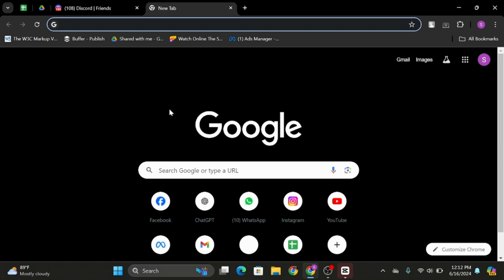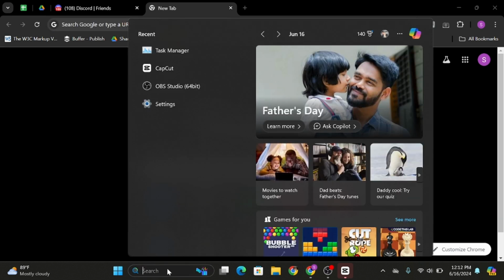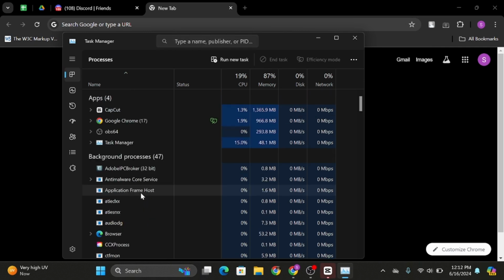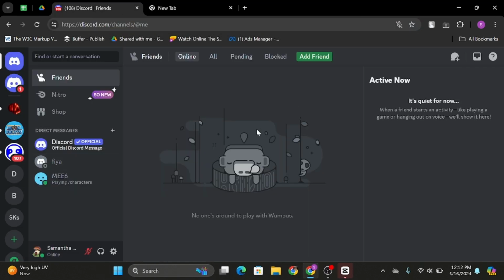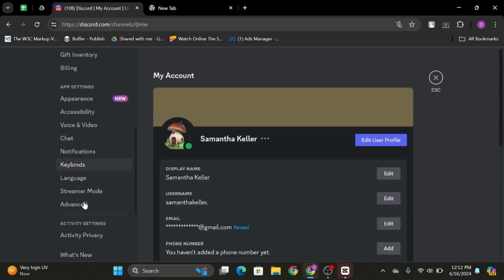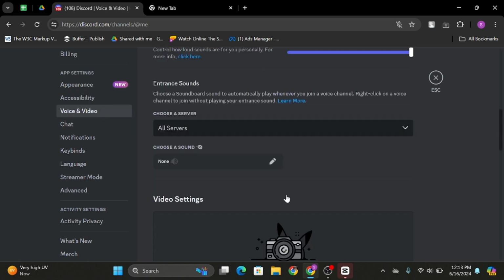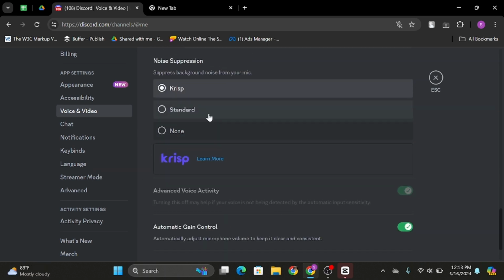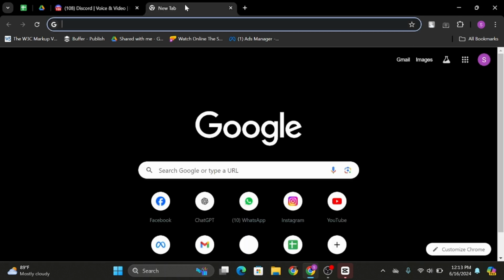Fix Discord Robot Voice issue! | Voice distorted on Discord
Title: Fix Discord Robot Voice Issue | Voice Distorted on Discord | 2024 Guide

Ready to enhance your Discord experience in 2024? Follow this step-by-step guide on how to fix the robot voice or distorted voice issue on Discord quickly and easily.

Timestamps:
0:00 - Introduction
0:10 - Fixing the robot voice issue on Discord

Key points covered in the video:
- Explanation of why the robot voice issue occurs on Discord.
- How to check and adjust your internet connection for stability.
- Tips on optimizing Discord voice settings.
- How to update your audio drivers to ensure compatibility.
- Steps to clear Discord's cache and temporary files.
- How to use a wired connection instead of Wi-Fi for better stability.
- Detailed walkthrough of adjusting Discord's voice processing settings.
- Tips for maintaining a smooth and clear voice communication on Discord.